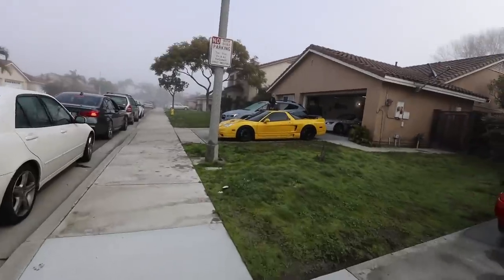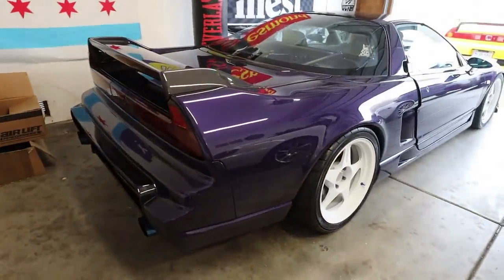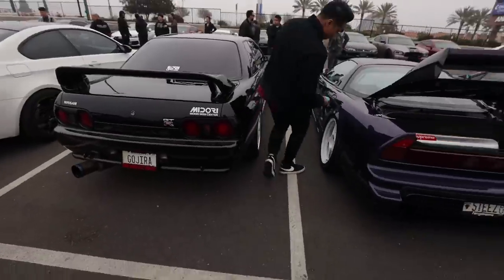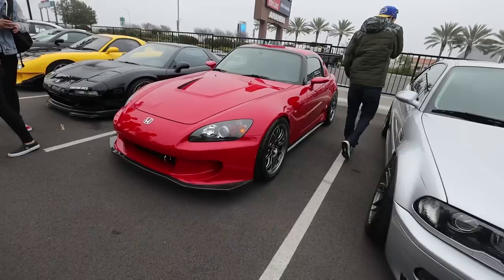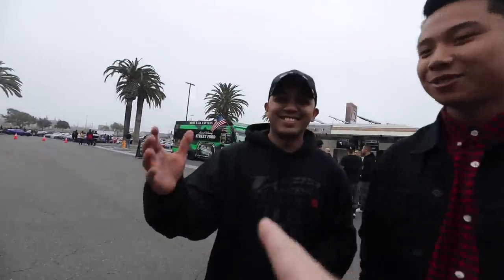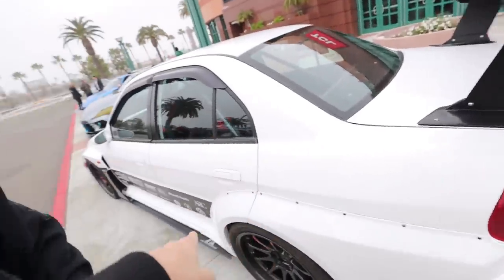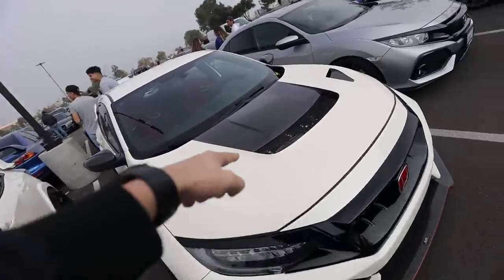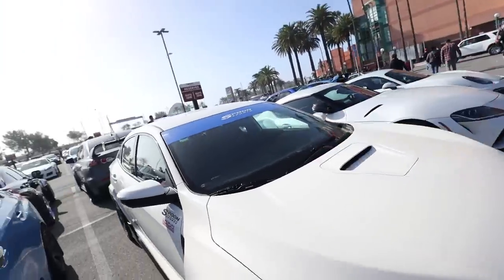I can't Believe I sold THIS Car...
In today's video we take the skyline r32 gtr to the Super Street calendar meet up! We all met up at Sean's house and cruised up to the meet together. This was the first time in a long time we had my GTR and Sean's amazing NSX causing to a show together. At the meet I found all the Type R's and fell in love again. I can't believe I sold my type r... we have to get another one soon!!

MOD LIST
*2015 Subaru WRX*
Tomei Exhaust
Invidia Catless Downpipe
Fujitsubo Headers
ETS intake
Cobb AP
Pro Tune

-My GFX artist: